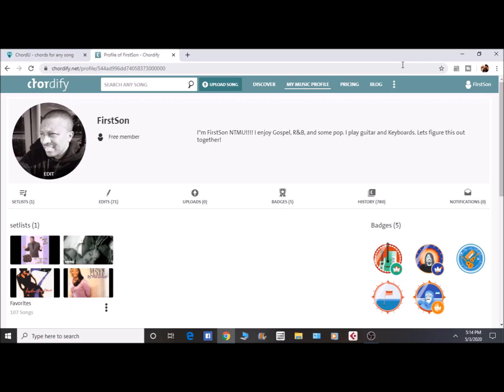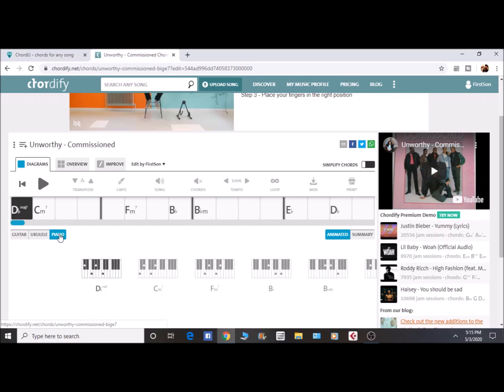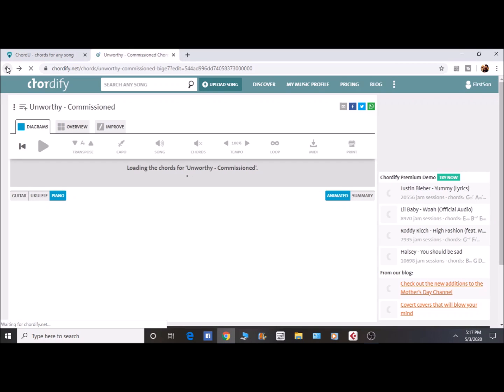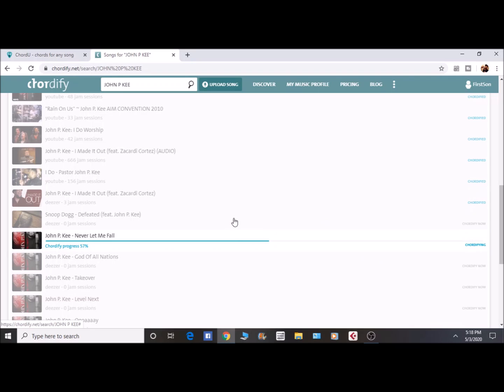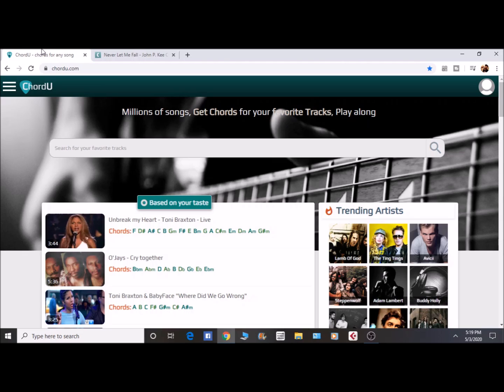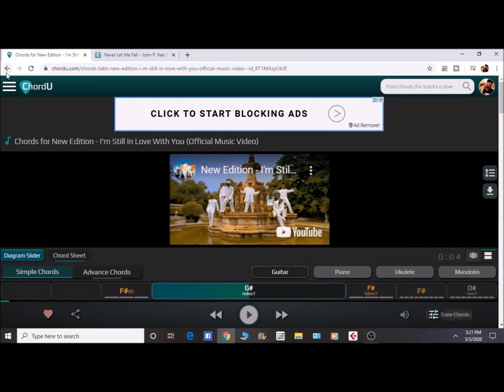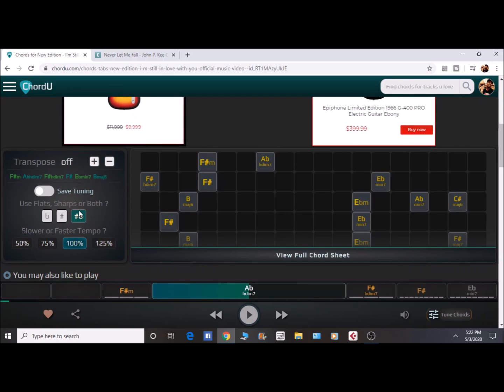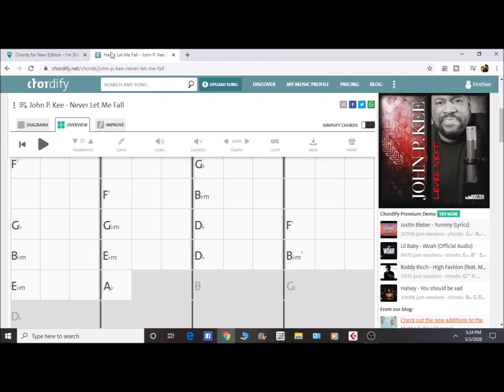CHORDIFY V/S CHORDU Chord Recognition Software (MUSICIANS WATCH THIS!)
This is  a review and instructional tutorial of two of the biggest Chord Recognition sites for piano and Guitar on the internet.  I give my opinion of the pros and cons of both.